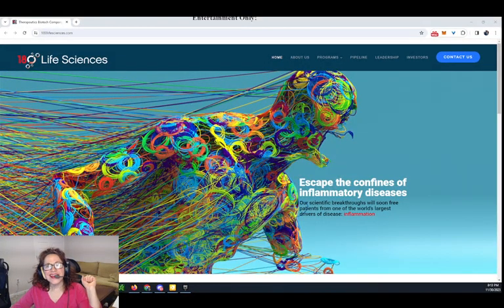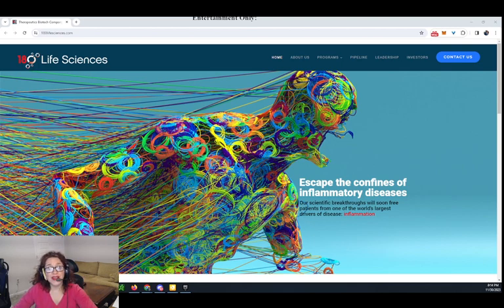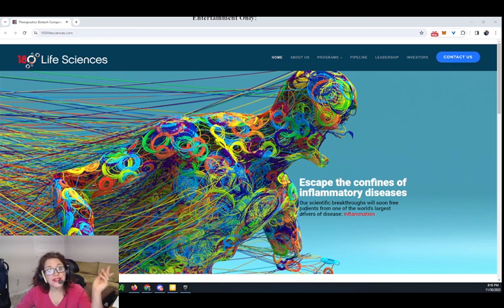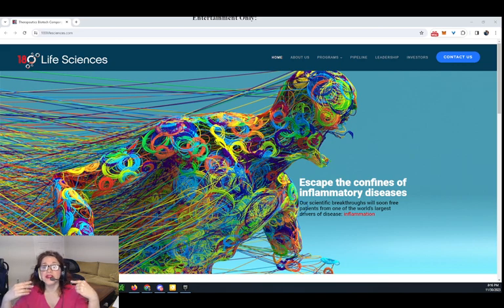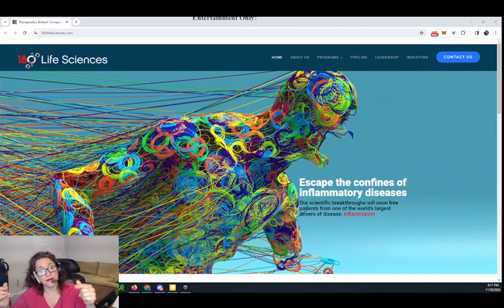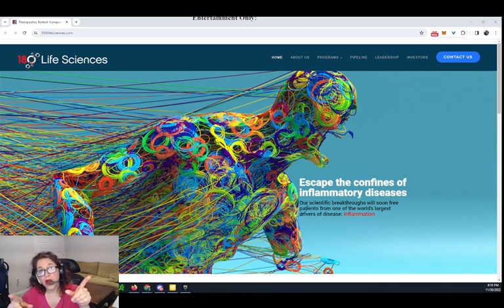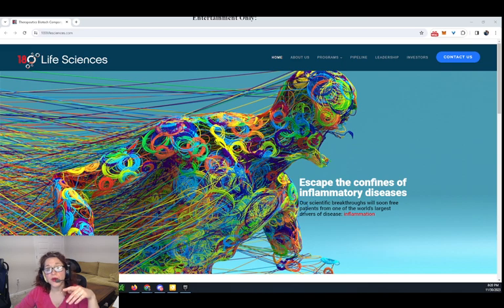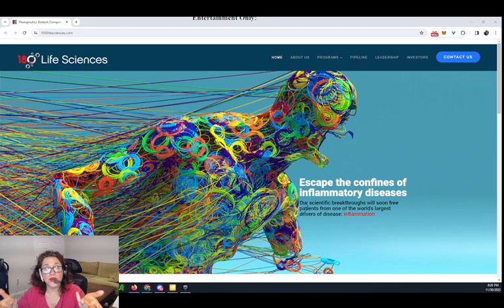REVIEW - 180 Life Sciences Corp. ($ATNF) - A Warrant Deal Low - Float Stock Play